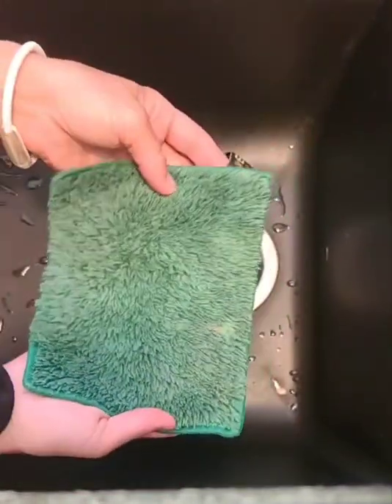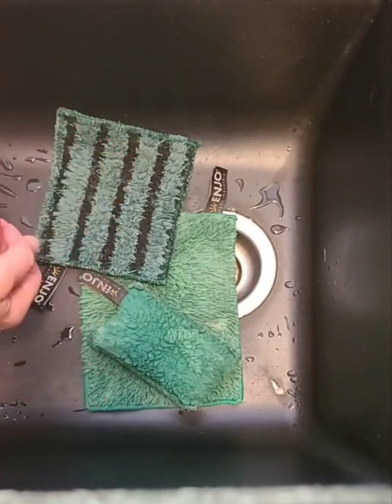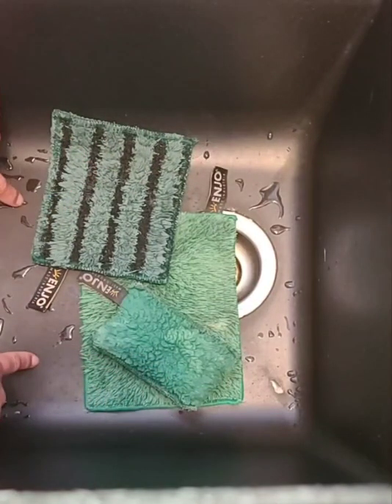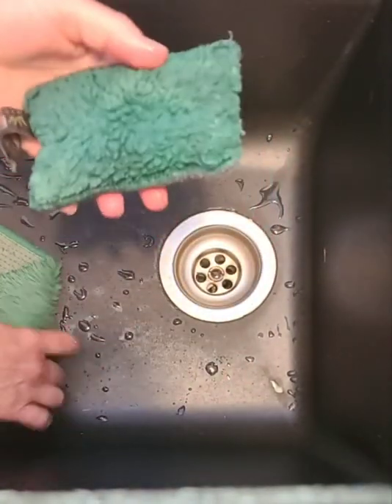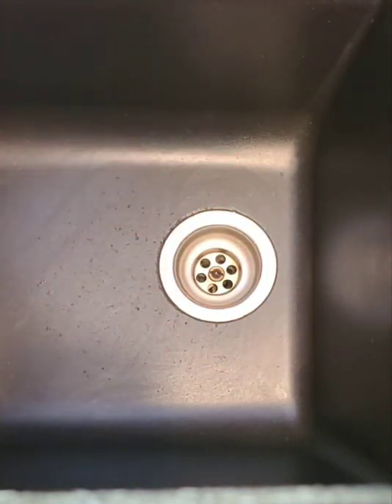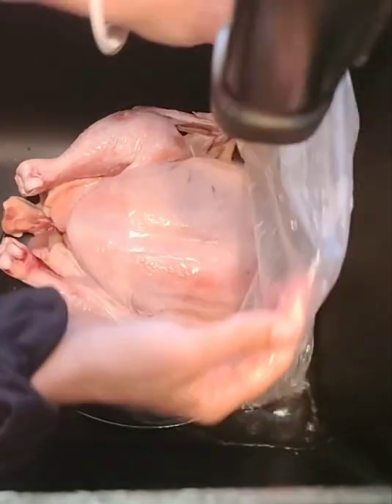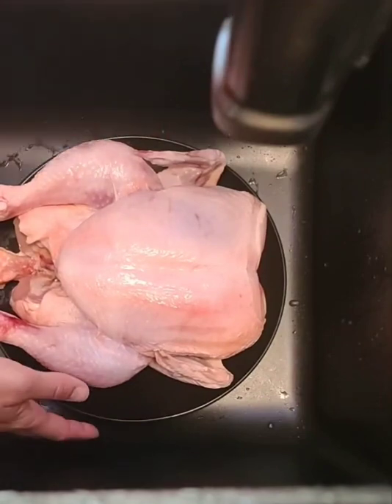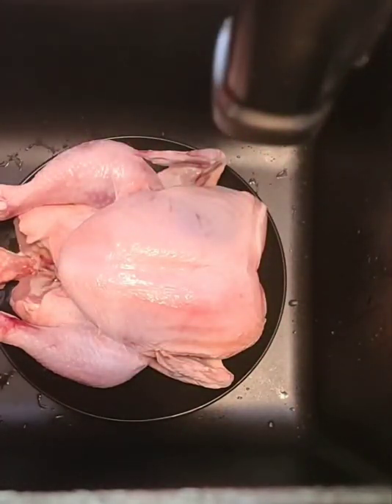ENJO Fibres and HOW to prepare chicken, fish without a cutting board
no fear when using five technology,  use your stainless  steel sink,  a glass dish or a payé to wash and prepare your raw chicken.